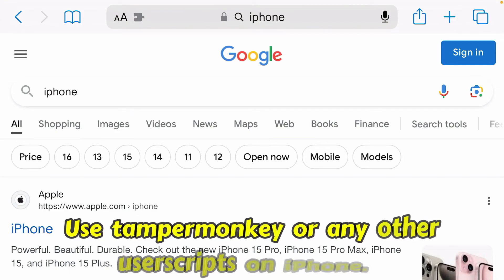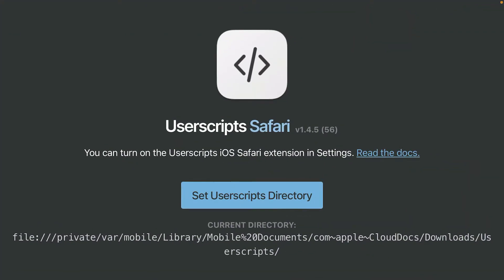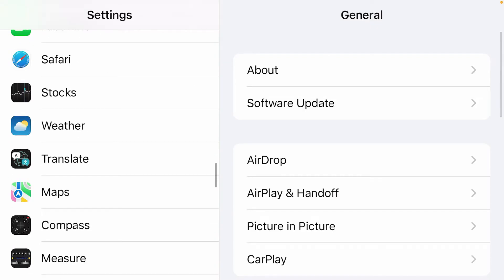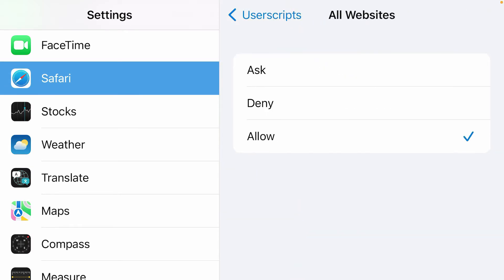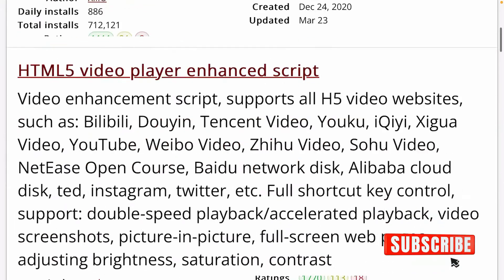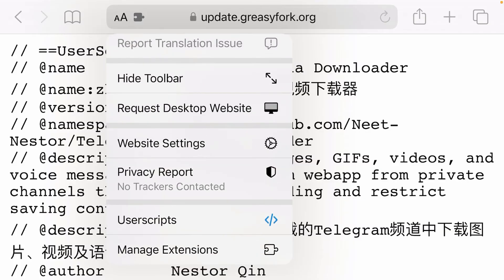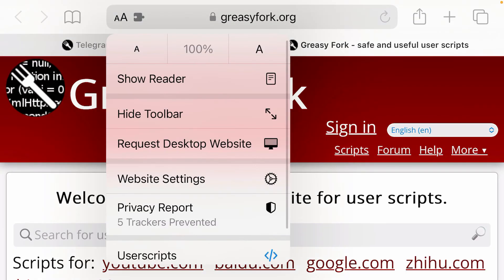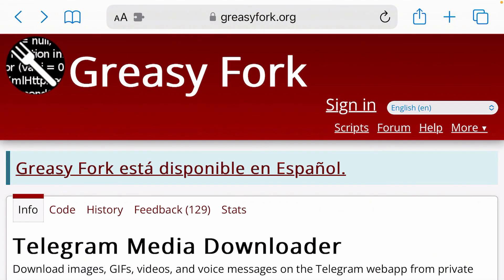How to install and use Tampermonkey on iPhone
In this video, i will show you how you can install and use tampermonkey or any other user scripts on safari for iphone..